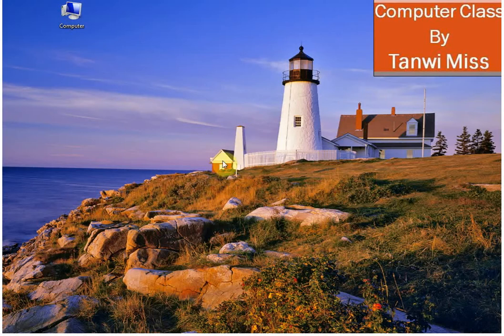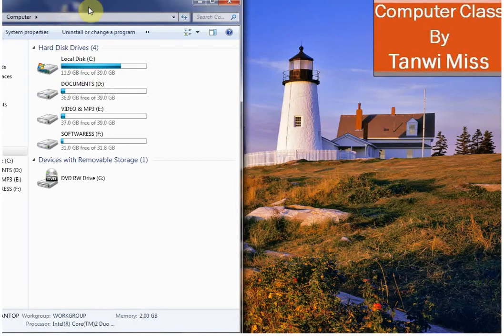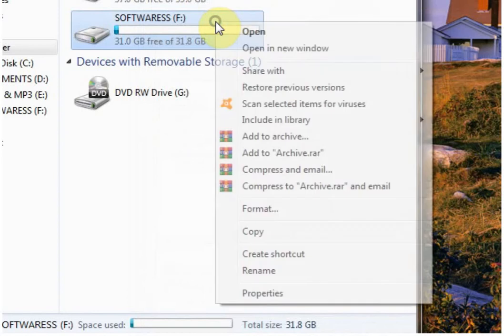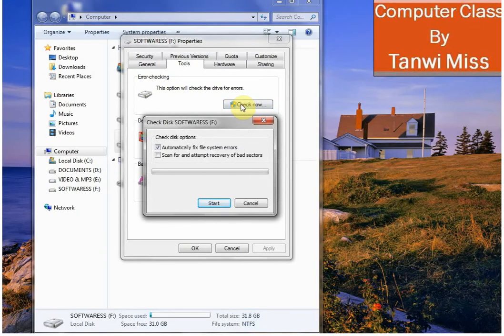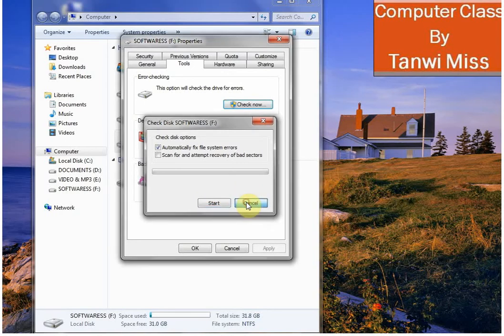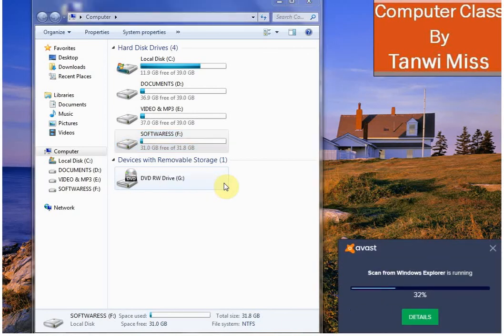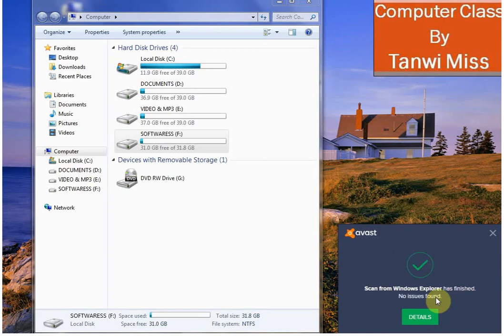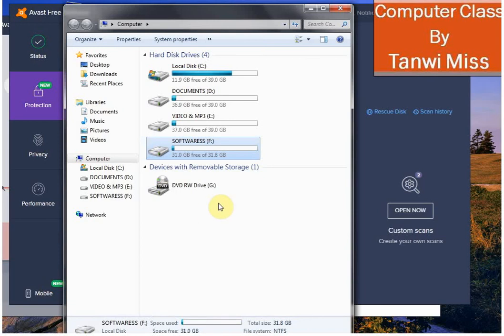SCANNING HARD DISK FOR VIRUS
This vido will guide you to scan your hard disk for virus